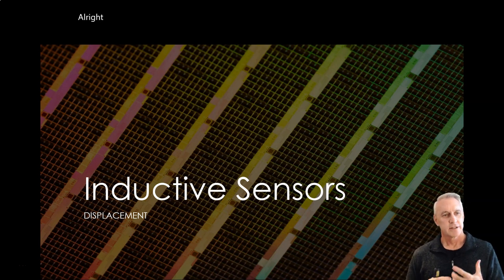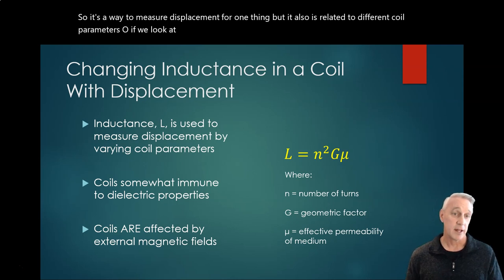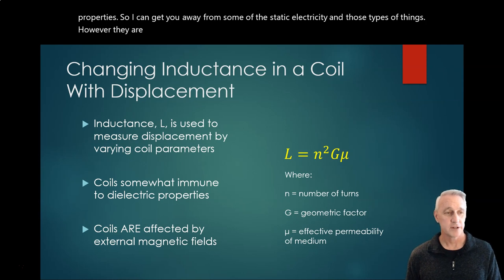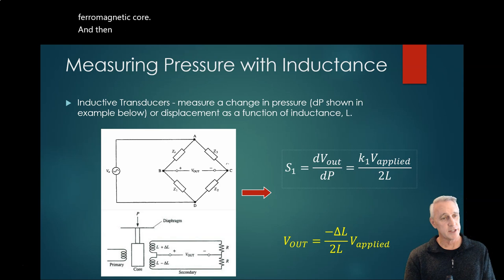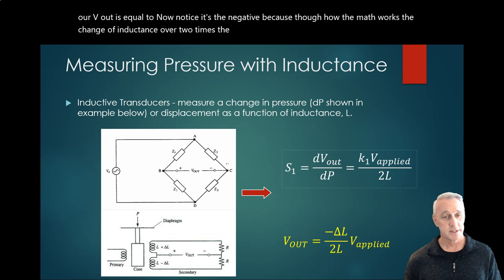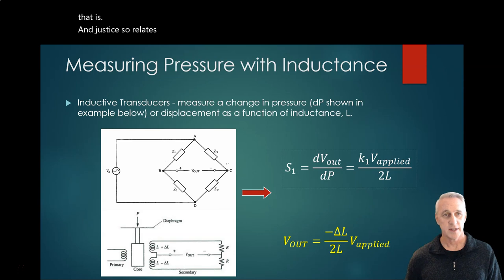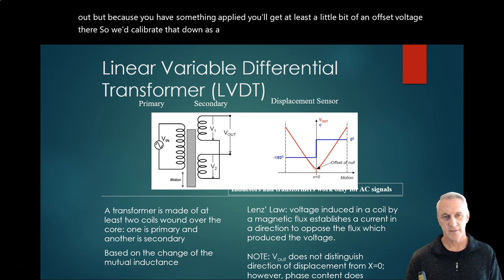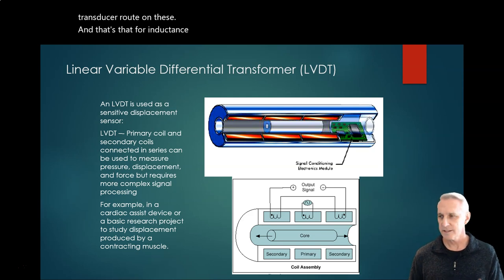Inductive Sensors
Overview of inductive sensors, types, and applications